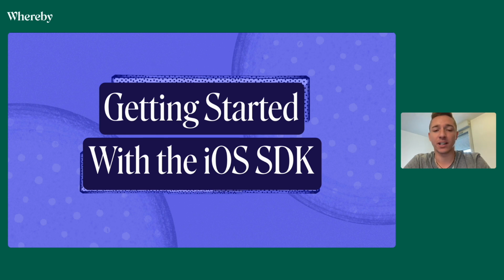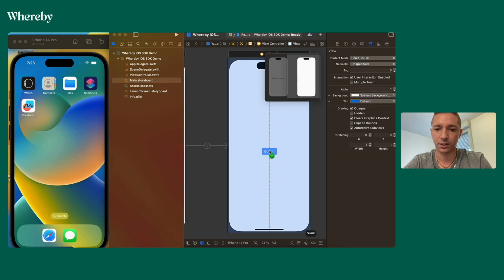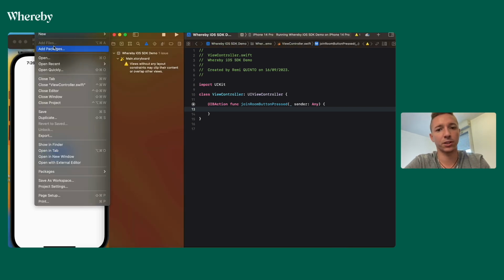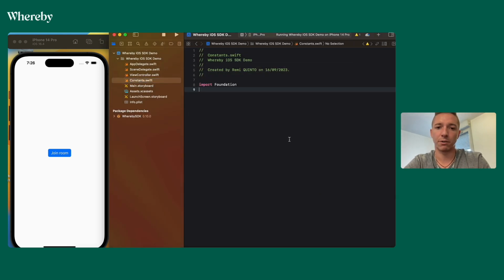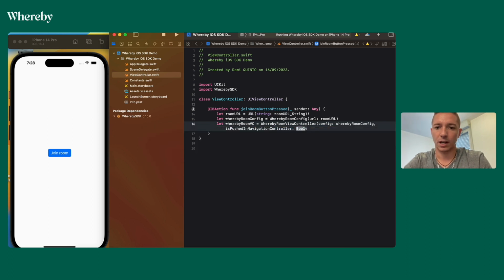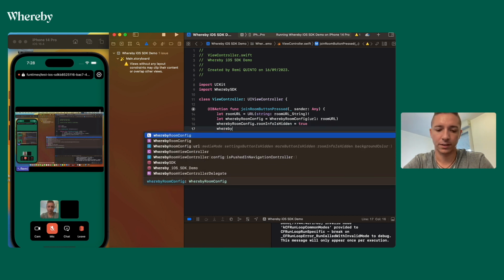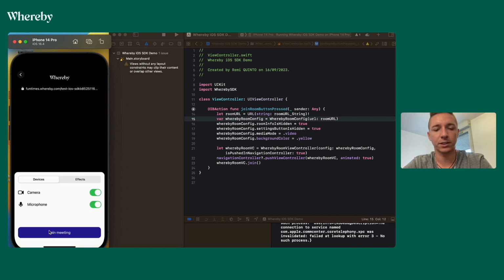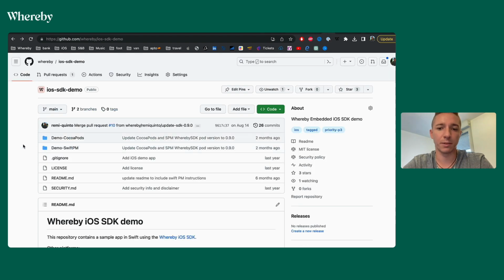Getting Started With the iOS SDK | Whereby Embedded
Our iOS Engineer, Remi, walks you through how to get started using our iOS SDK to integrate real-time video into your app.

Our iOS SDK enables you to integrate Whereby as a native iOS component using Xcode, and allows you to hook into powerful features such as listening to room events and sending commands to the room from the host application.